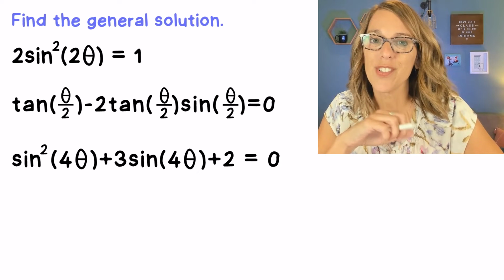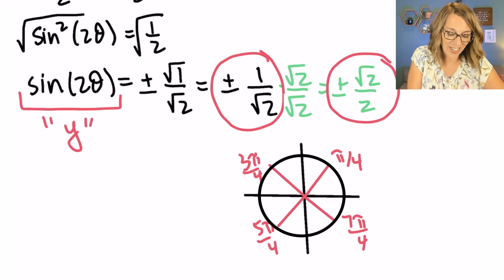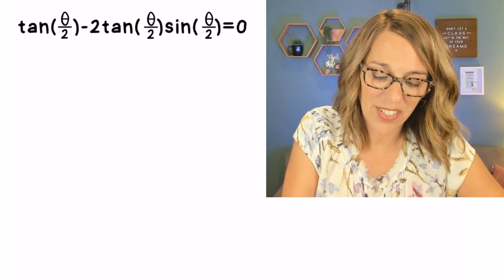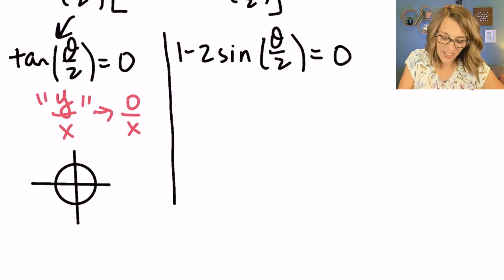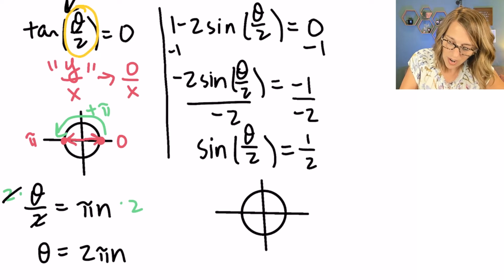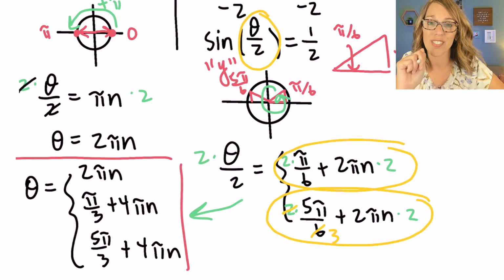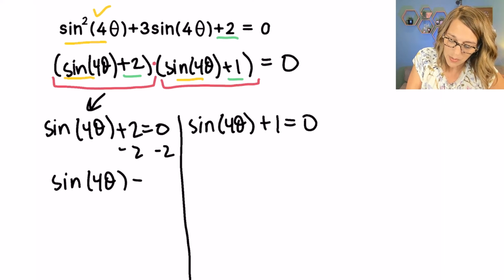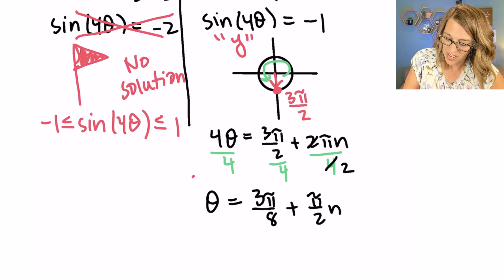Solving Trig Equations: Multiple Angles Made Easy!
Learn how to solve trig equations with multiple angles and find the general solution.  Learn how to find the general solution for 3 different examples, including examples that involve factoring a trig equation to find the solution.  I'll show you easy-to-follow steps to find the solution to trig equations with multiple angles.

⏰ *Time Stamps*
0:00 Example 1
3:57 Example 2-Factor
10:03 Example 3-Factor